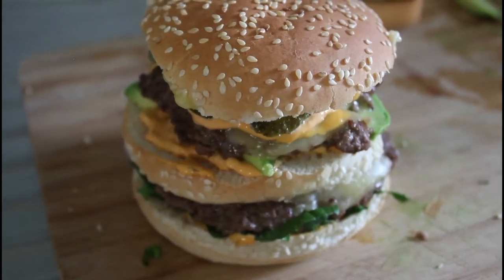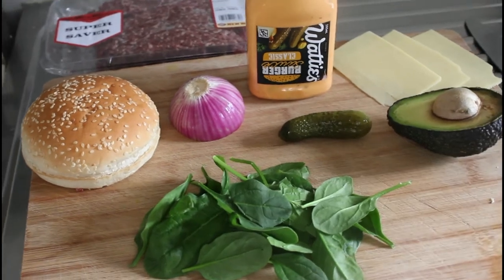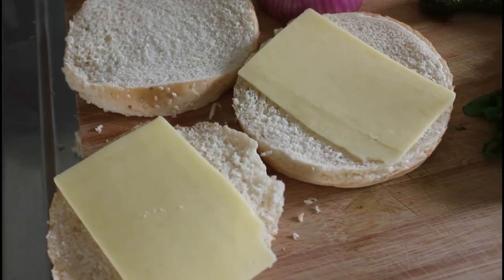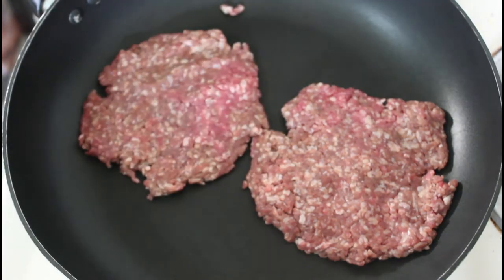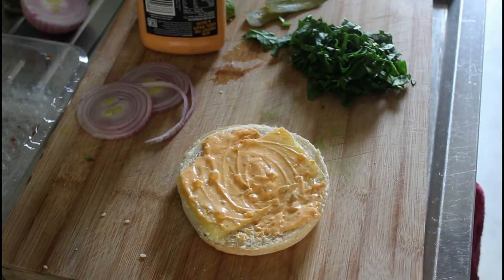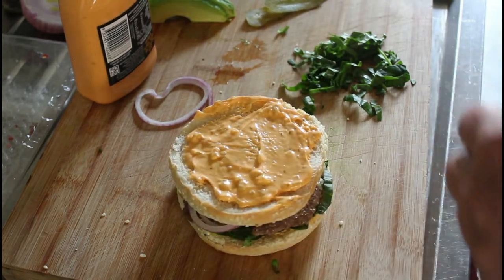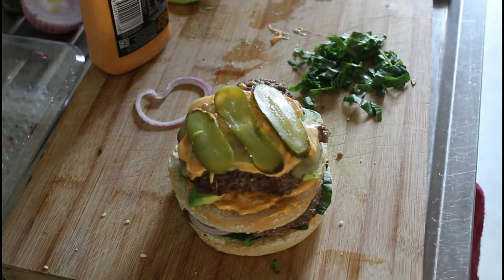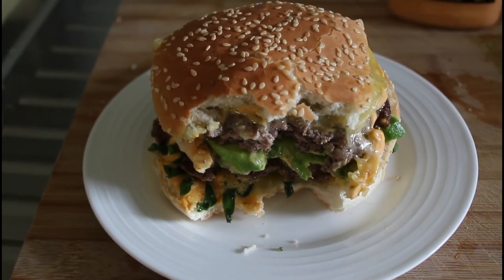Cheeseburger Tower | Lots Of Cheese Pickles Special Sauce Two Beef Patties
I make lots of healthy food, vegan and vegetarian food, so now and again I like to make pure yummy food.  This cheeseburger tower has no intentions of being an answer to weight loss. In this recipe I just concentrate and bringing yummy flavours and a satisfying feel to dining at home.  If you want to say a big thank you to your self then make this burger.

For 2 Burgers
2 burger buns each cut into three pieces
8 slices of cheese
2 large gherkins sliced
1/2 an avocado sliced thin
Watties Classic Burger Sauce
Half a red onion sliced
250gms ground beef mince
Handful of baby spinach chopped finely